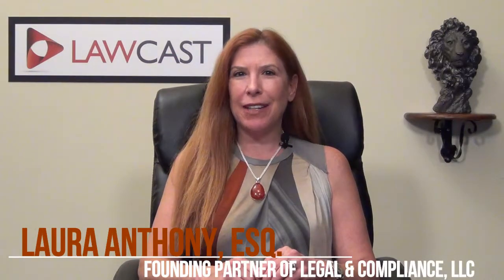SEC Expands Ability to File Confidential Registrations for All Companies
LawCast with Attorney Laura Anthony: SEC Expands Ability to File Confidential Registrations for All Companies- The SEC recently expanded the ability to file confidential registration statements for all companies completing an initial public offering, secondary or follow-on offering made within the first year after a company becomes publicly reporting and for Section 12(b) Exchange Act registration statements.  The ability to file confidential registration statements has previously been limited to emerging growth companies, or EGC’s and companies filing initial offering circular’s for first time Regulation A+ offerings.

Confidential submissions to the SEC are completed by choosing a “confidential” setting in the EDGAR system.  The EDGAR filing manual has detailed instructions for filing confidential draft registration statements that were put into place for EGC’s but which instructions can now be followed by all companies for confidential submissions.  The SEC will update the EDGAR manual at some point to conform the language for the new policy covering all companies.

To satisfy the requirement to publicly file the previous confidential information, the company can file all prior confidential information as an exhibit to its non-confidential filing, or change the setting in the EDGAR system on its prior filings, from “confidential” to “public.” In the event the company chooses to change its EDGAR setting to “public,” it would not have to re-file all prior confidential material as an exhibit to a new filing.

A confidential registration statement is subject to the same rules related to content and financial statements as a public filing.  For example, if the company would be able to omit historical financial statements pursuant to the provisions of Section 71003 of the FAST Act, they could also do so in the confidential submission.

Confidential filings are not required to be signed by the company officers or directors.

Also, filing fees for registration are not due until a public registration statement is filed.